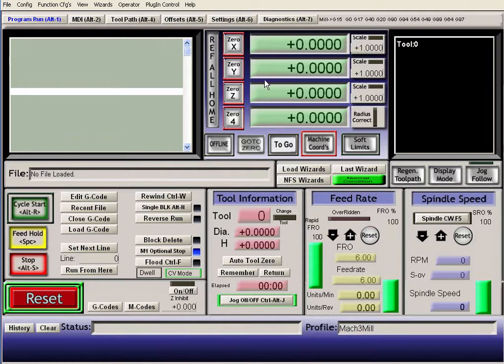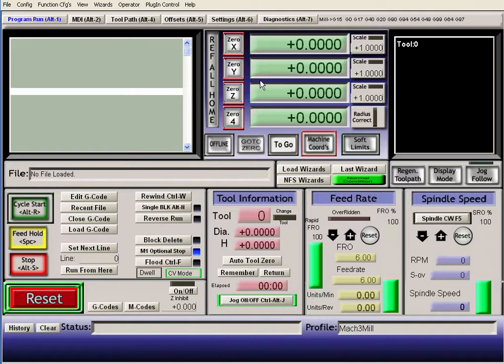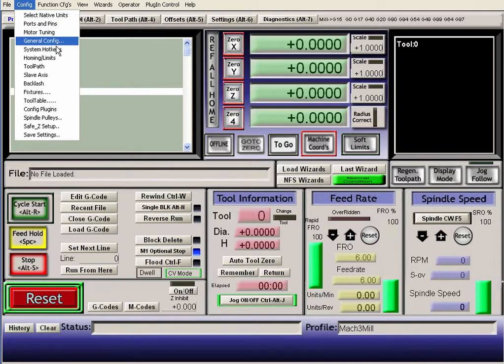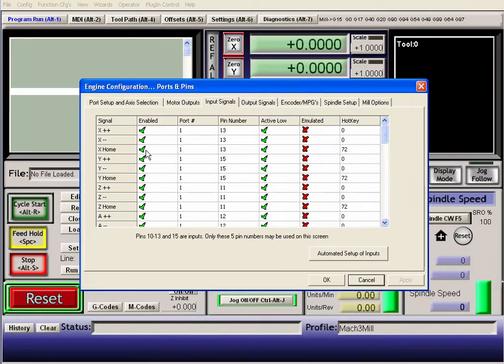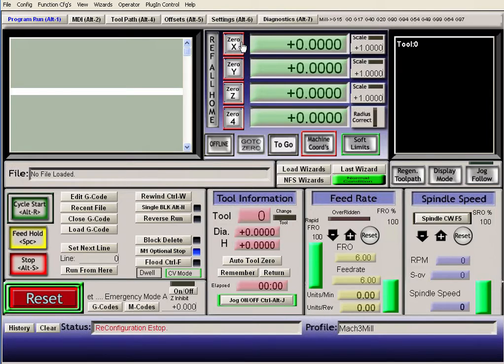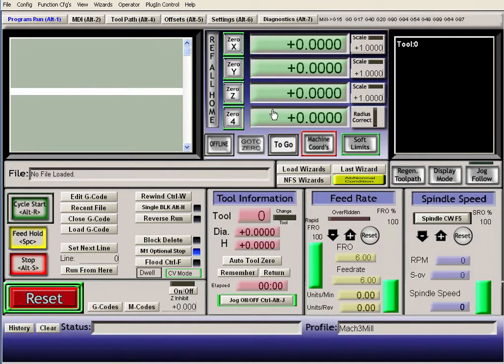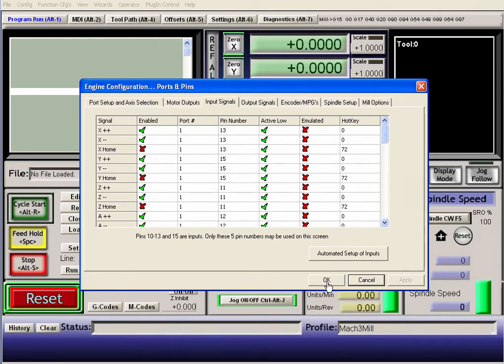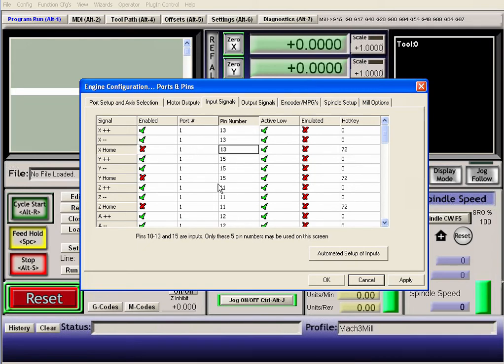cnc limit and home switches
meant different pins at the end of the vid not "ports", and my breakout board is at the maximum ammount of inputs right now so I cant put any home switches on the meachine until I figure out what I can either combine or remove to make more space for more switches. Or get something to expand my number of inputs